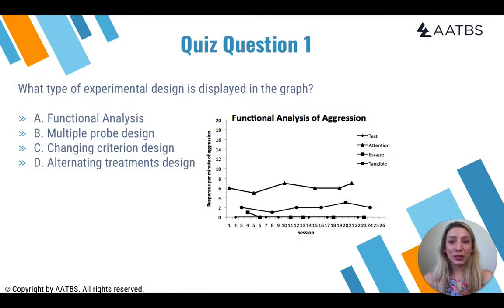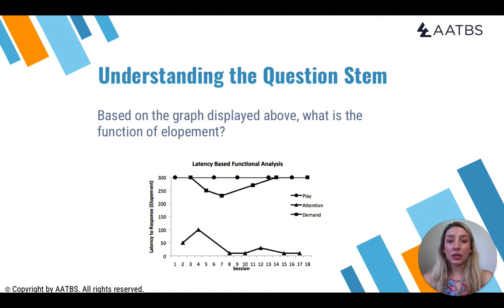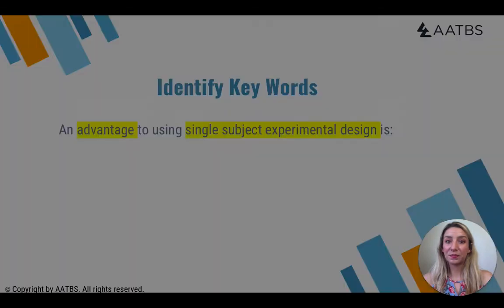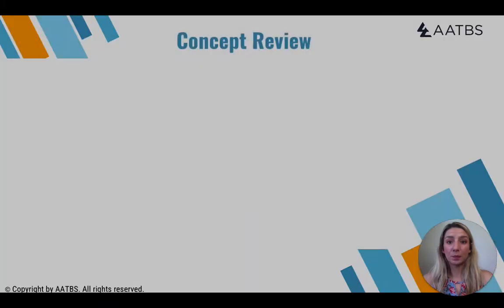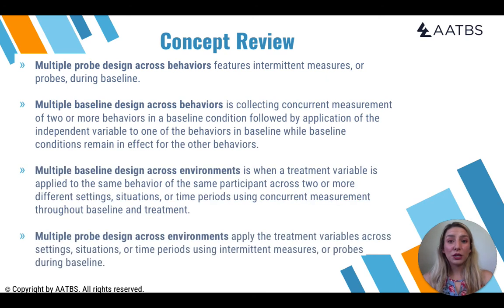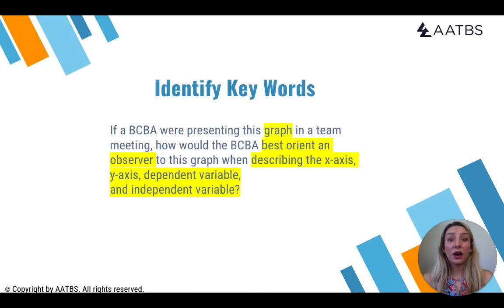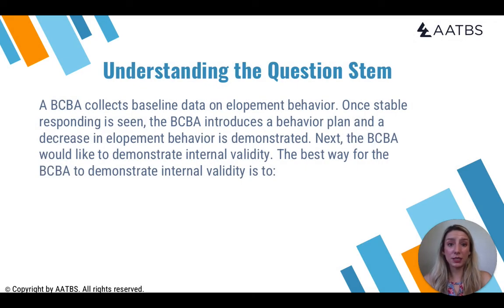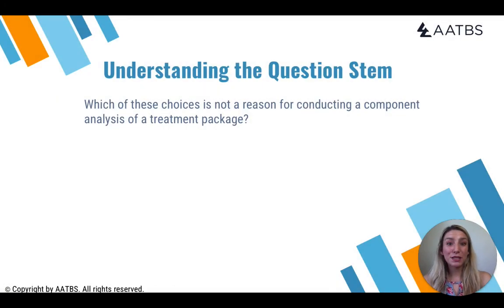8 Experimental Design Practice Questions for BCBAs (Task List 5)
In this video you'll get 8 Experimental Design practice questions, similar to the ones you'll find on the new Task List 5 BCBA Exam. Experimental Design is one of the 9 content areas that is tested on the new Task List 5 BCBA Exam.

Sign up for our FREE workshop at the link below and get access to 10 practice questions (including these), complete with answers and detailed rationales.

TIMESTAMP

00:00 - Introduction
00:16 - Experimental Design Practice Question 1
02:42 - Experimental Design Practice Question 2
05:34 - Experimental Design Practice Question 3
08:16 - Experimental Design Practice Question 4
10:50 - Experimental Design Practice Question 5
13:34 - Experimental Design Practice Question 6
17:45 - Experimental Design Practice Question 7
20:59 - Experimental Design Practice Question 8